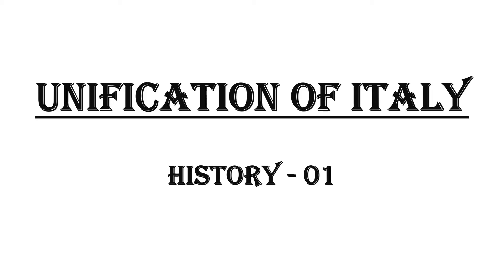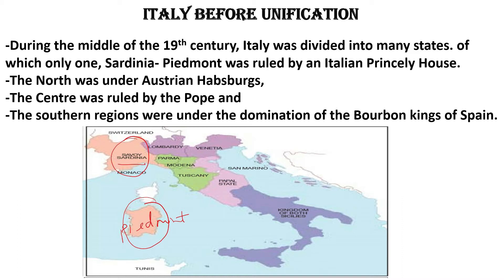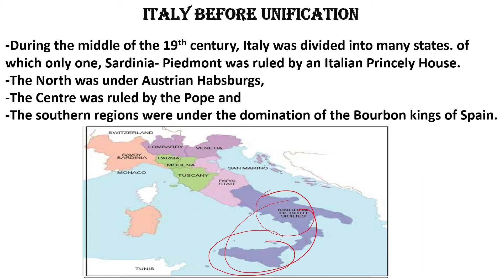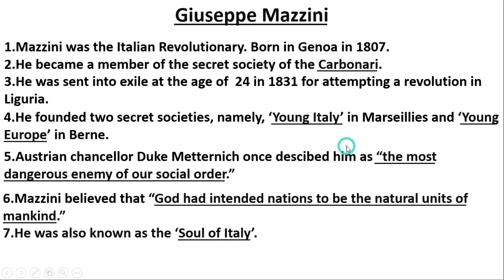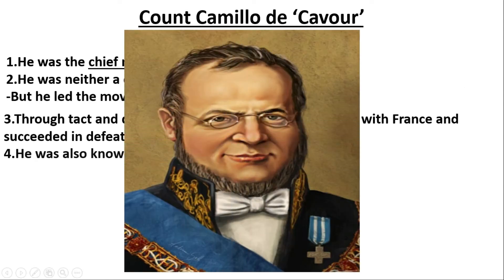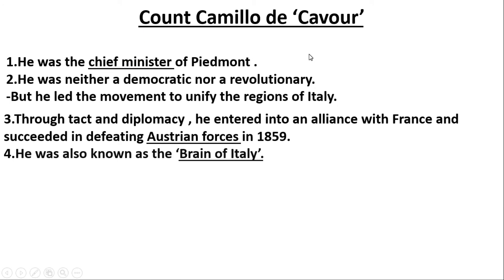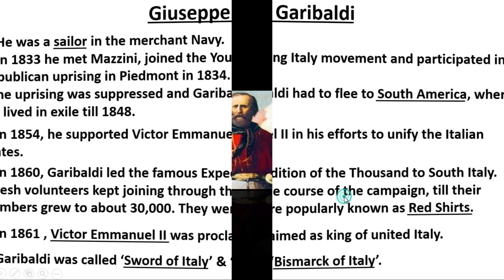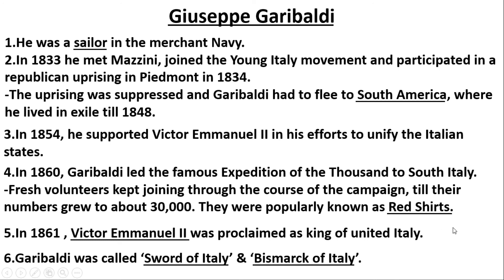Unification Of Italy | The Rise of Nationalism in Europe |Class10th | CBSE | RBSE History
CBSE | RBSE | ICSE|
Class X History-01
The Rise of Nationalism in Europe.
Here we are discussing about the Unification Of Italy.

Unification Of Italy was a political and social movement..!
This video explain the contribution of Giuseppe Mazzini, Giuseppe Garibaldi and Cavour in the process of united Italy..!!